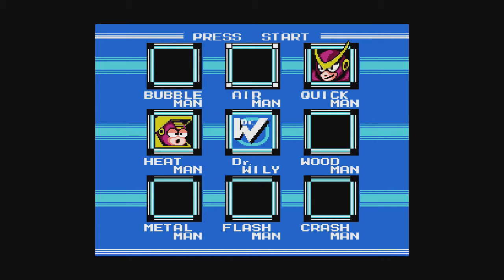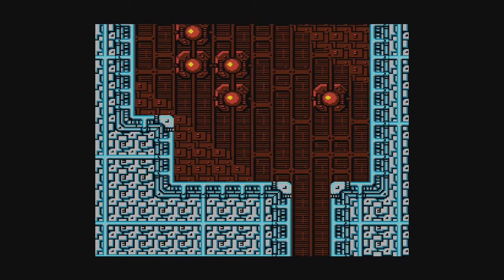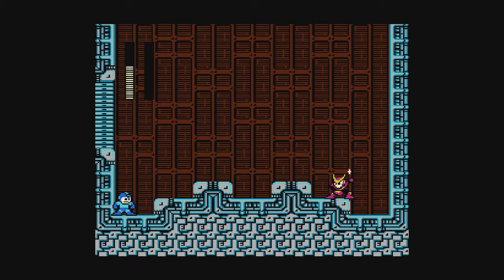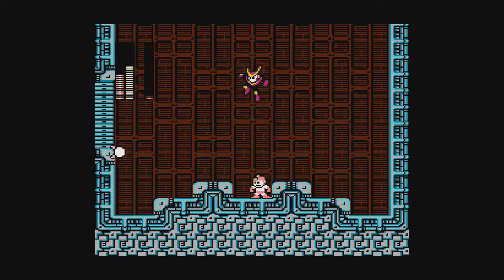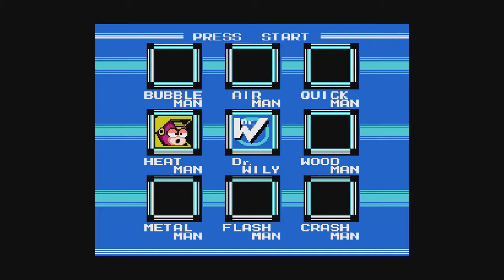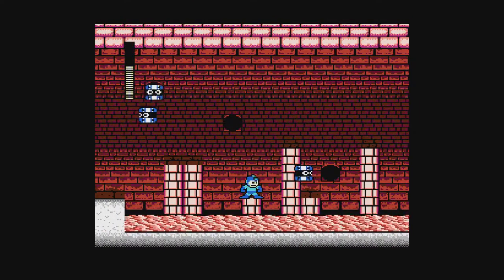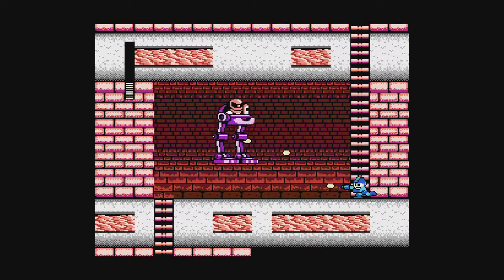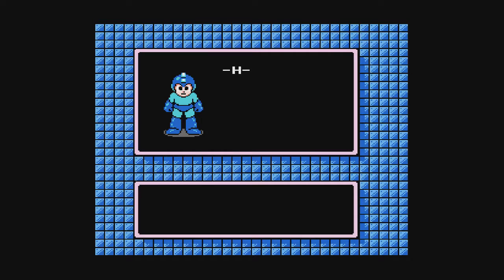Let's Play Megaman Legacy Collection Episode 10: Getting Down With The Quickness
The next one we try to beat is Quick Man stage and his evil laser rooms, but eventually we were able to outspeed him and prove that we are superior.

Then we finally douse out Heat Man as the final Robot Master and start heading out to Dr.Wily's fortress, and head off to the endgame.